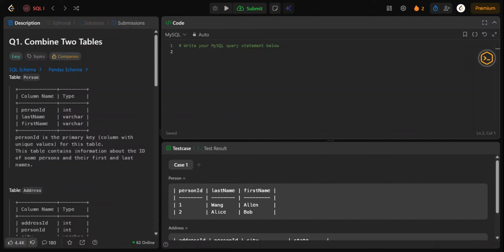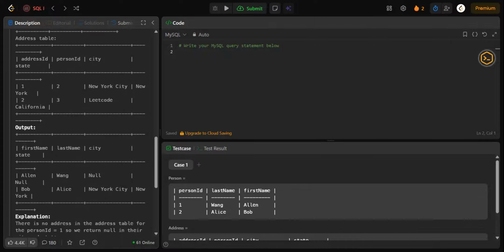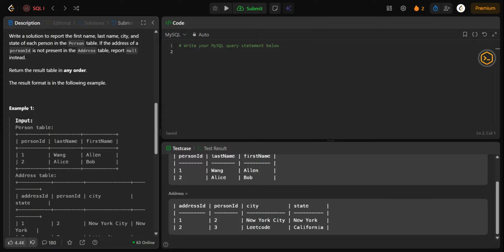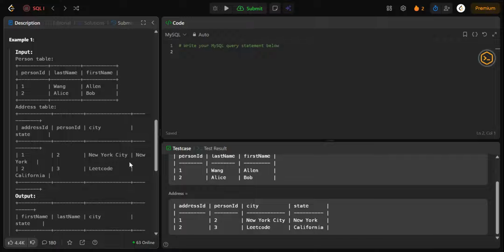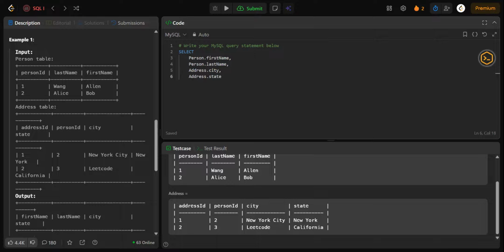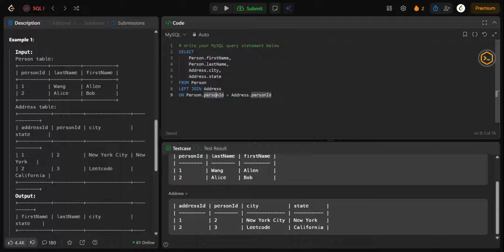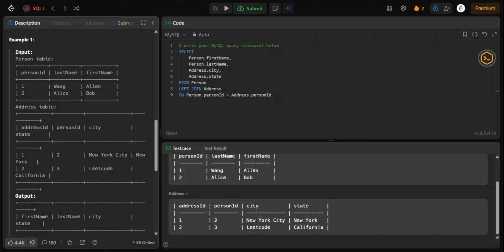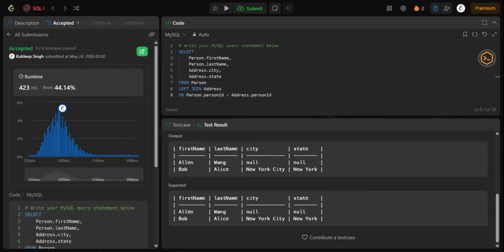LeetCode SQL #1 | Combine Two Tables Explained Easily 🔥 | LEFT JOIN Tutorial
Welcome to the SQL Interview Preparation Series!

In this video, we solve one of the most popular LeetCode SQL problems:
Combine Two Tables
You will learn:
✅ What is LEFT JOIN
✅ Difference between LEFT JOIN and INNER JOIN
✅ How to combine two tables in SQL
✅ Step-by-step dry run
✅ Beginner-friendly explanation
✅ Interview tips for SQL questions